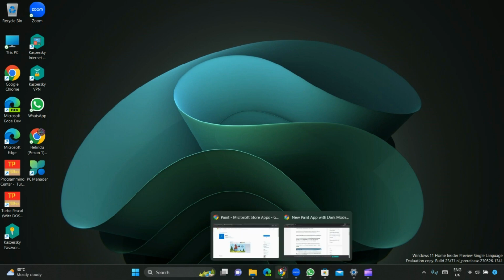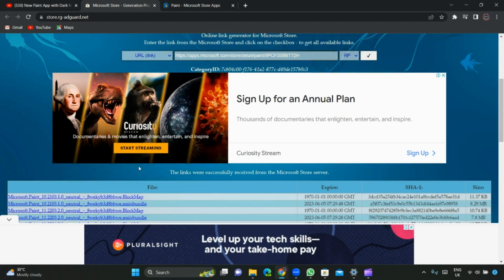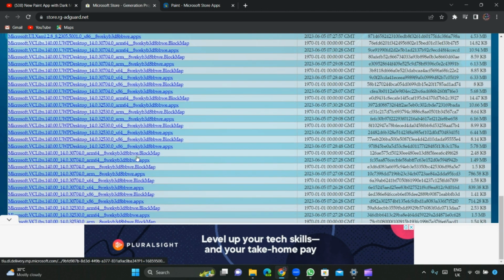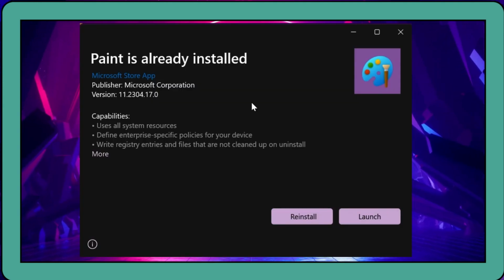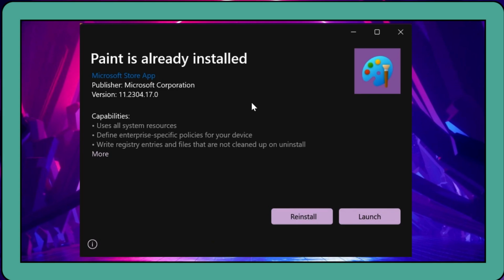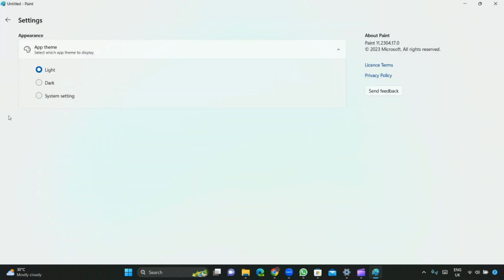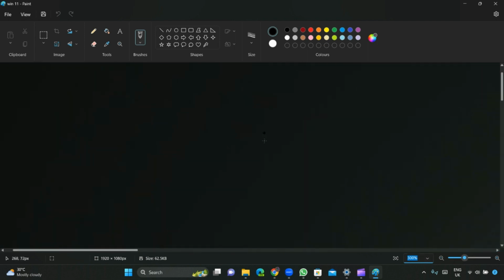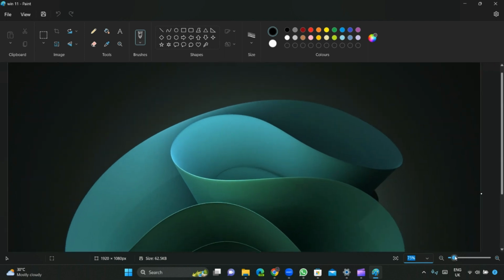New updated Paint app!🎨🖌️(Windows 11)🪟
Links :
Microsoft store You have to Copy this )
(paste the link on here)

Thank you for join us!🤩